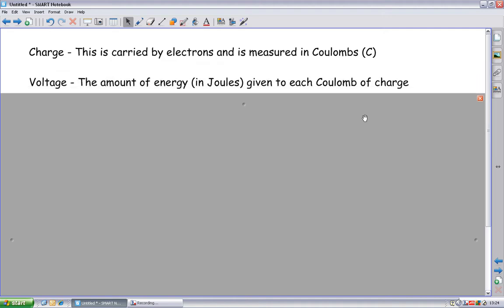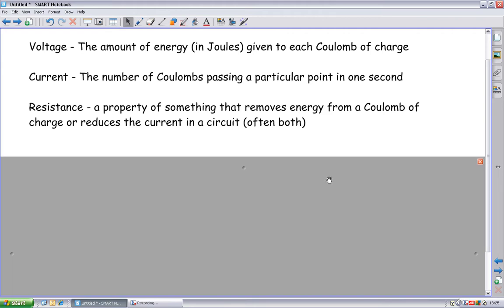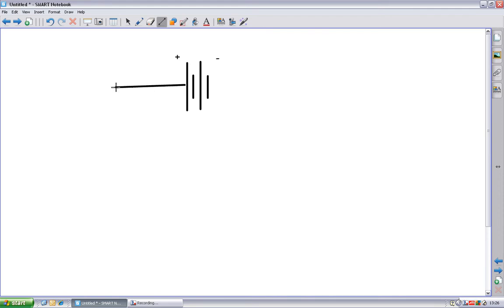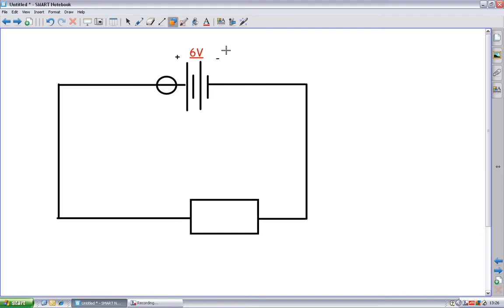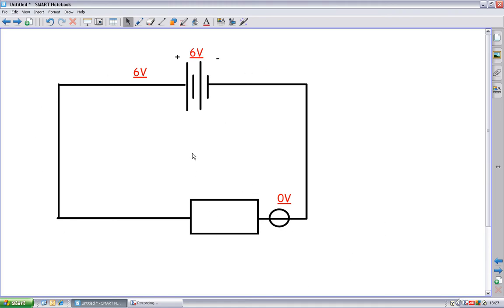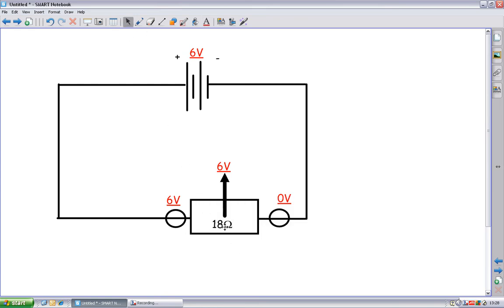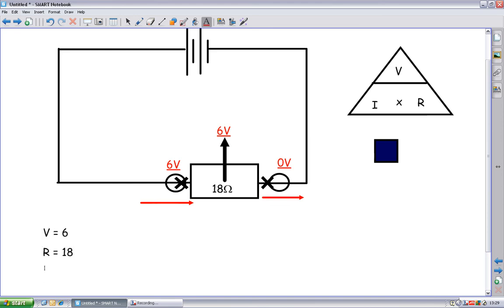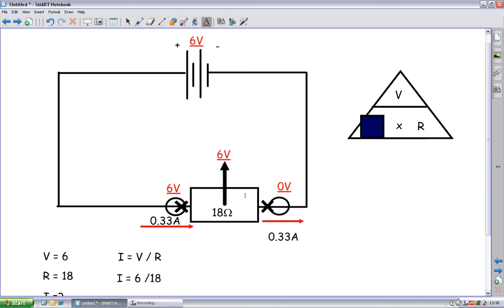Electricity Episode 1 part 1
Mr Smyth discusses series circuits and Ohm's law